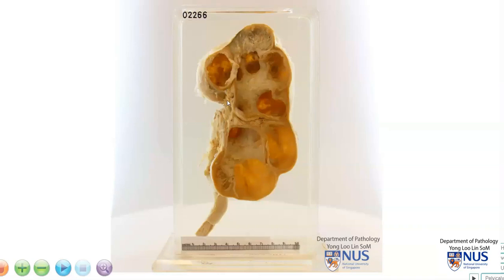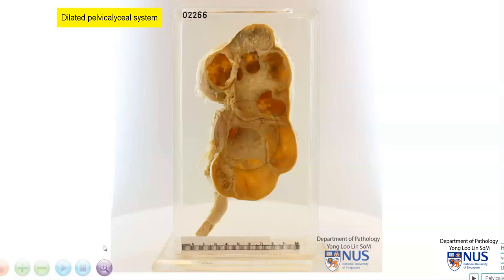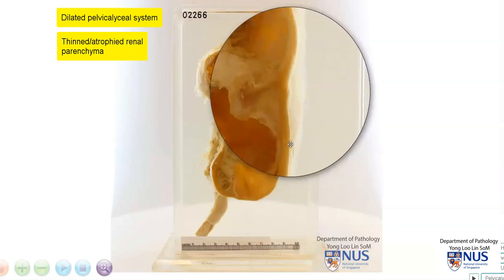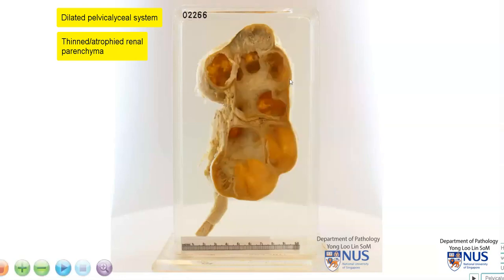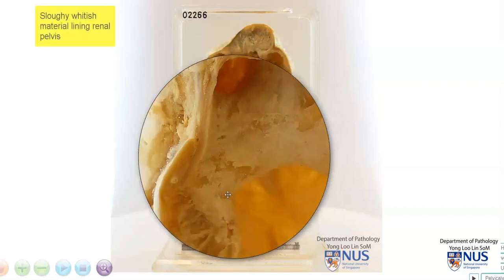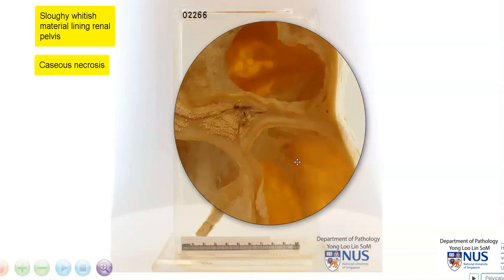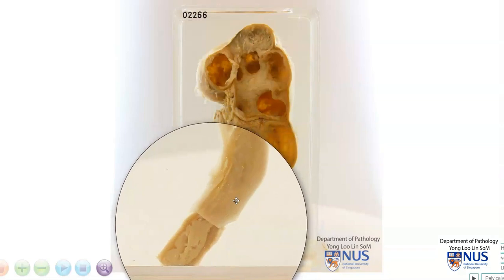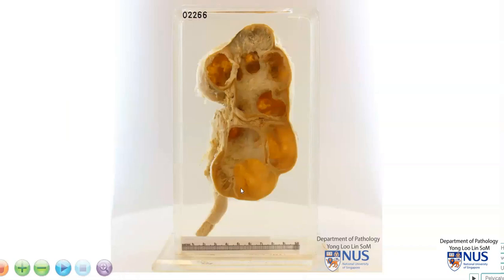Kidney - Tuberculous (TB) pyelonephritis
Gross description of tuberculous pyelonephritis.